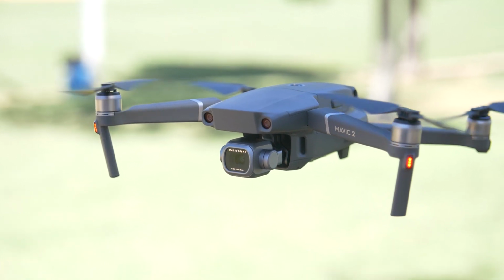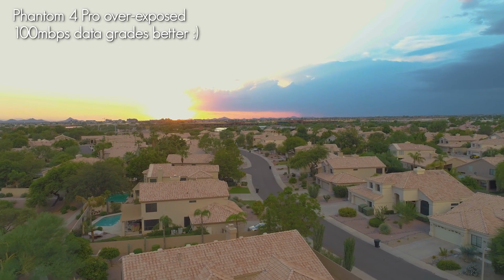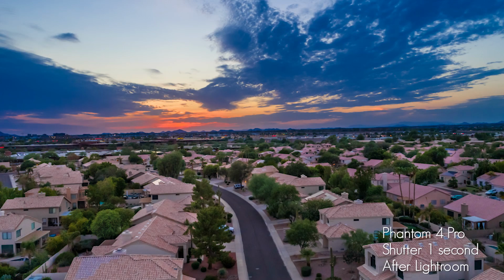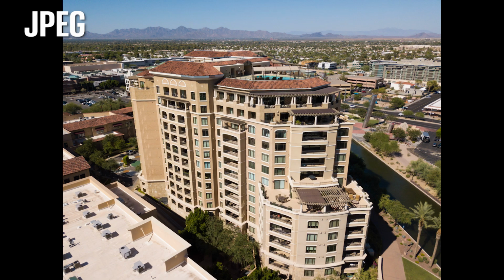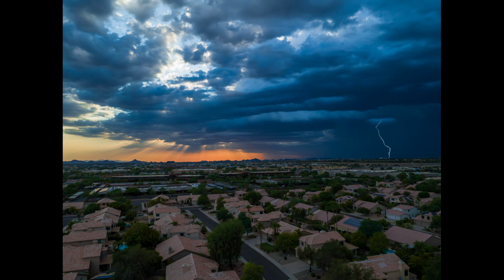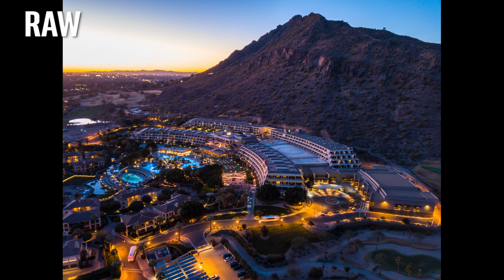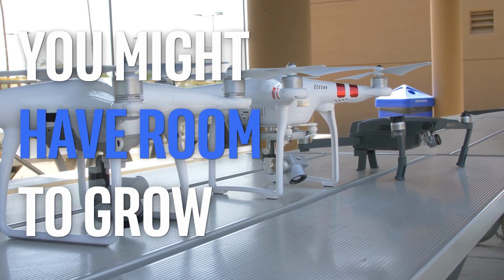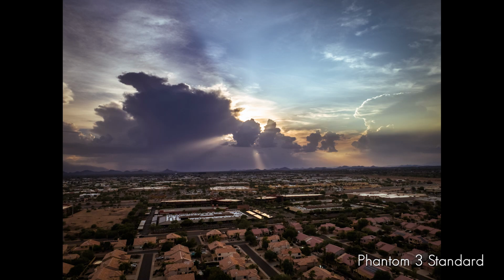Mavic 2 Pro not that important for Photography? Maybe save the money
You don't need the best, newest, shiniest things if you aren't even taking advantage of what the cheaper drones can already do.
That means framing, shooting RAW, editing in Lightroom, using things like Bracketed Exposure.
If you are already at this point, yes you'll love the power in the Mavic 2 Pro's camera.

I'll come back later and update this with some downloads so you can edit them yourselves and see how you feel.

I've got a lot of side by sides on this one. What I really mean to stress is 1/2.3" sensor (p3standard-phantom 4, mavic 1, mavic air)
vs. the 1" sensor in DJI drones (Mavic 2 Pro, P4Pro)

I understand the debate for video and I 100% agree because my Mavic 2 Pro blows my other drones out of the water (Including the P4Pro because the mavic moves and flies MUCH better)

Anyways, just watch the video man.

Here's the lightroom course where I show you how to do all the things in the sample images and techniques I use in this video, along with a heck of a lot more. Try it out or your money back inside 30 days.